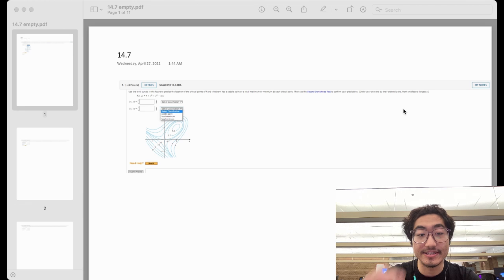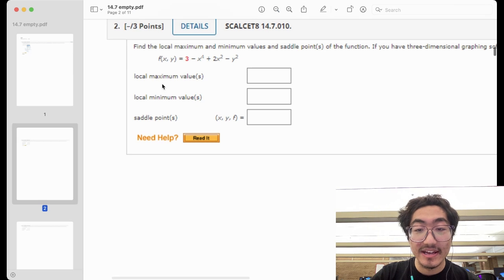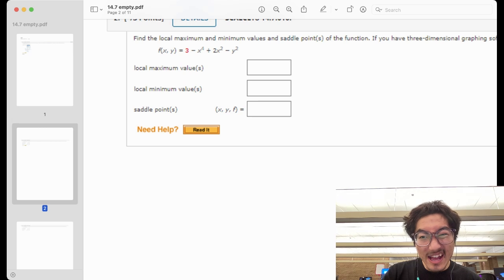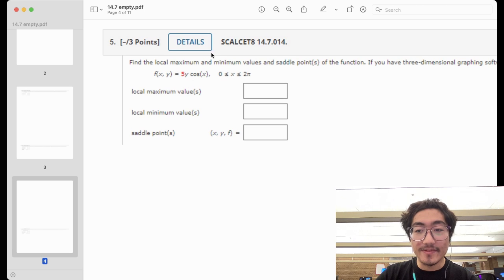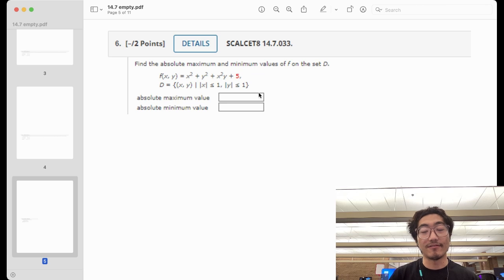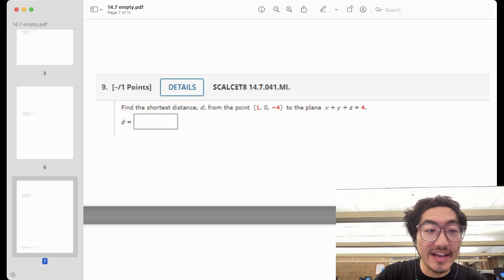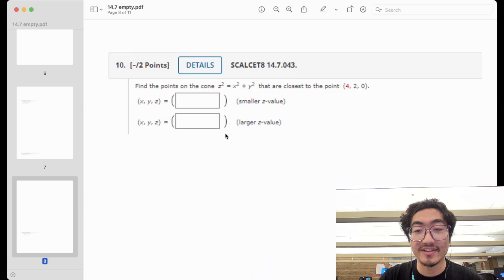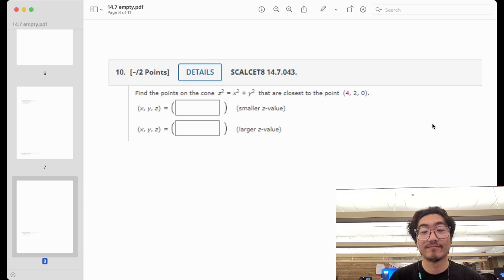MATH 126 Lecture 07: Section 14.7 Homework Walkthrough